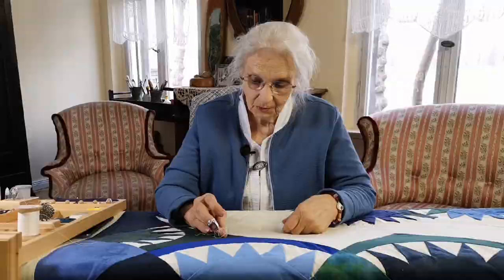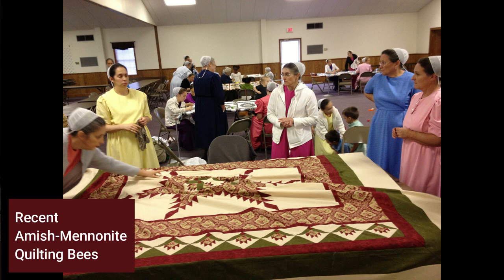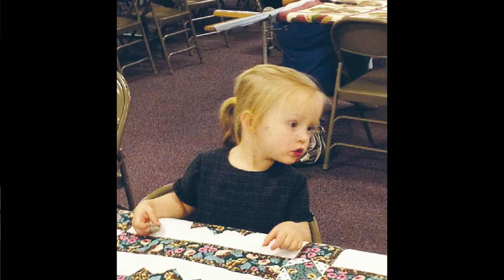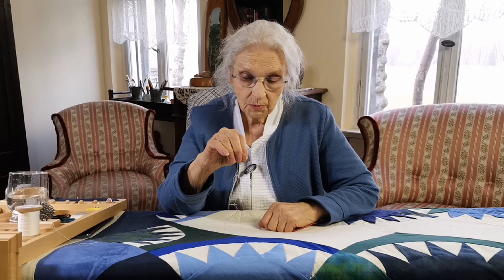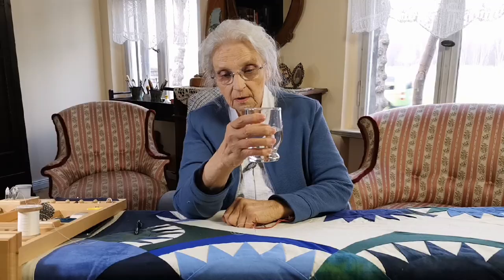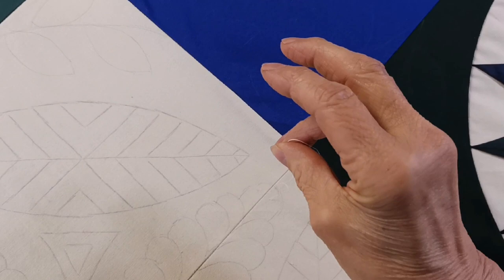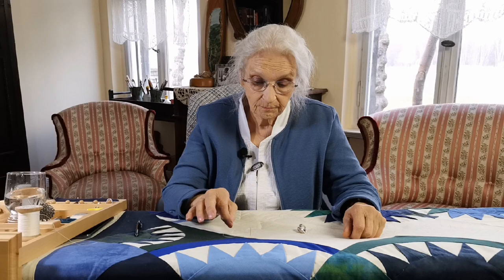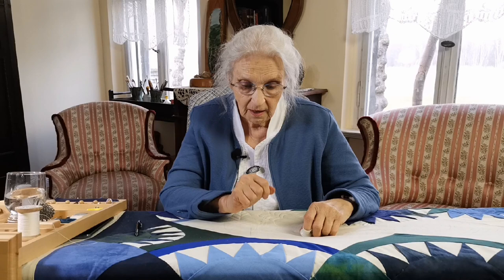How to Hand Quilt with Esther Miller ~ Lesson 1: Hand Position above the quilt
Lesson 1 ~  Learn to Hand Quilt like Esther Miller: Hand Position Above the Quilt

Esther invites you to learn how to quilt as finely and evenly as she does.  Building on the Amish hand quilting technique she learned at four years of age, Esther further developed and refined her technique over the past 70 years. Now you can share in her knowledge and experience.

Frame: Jems Frame Love Maple
Thimble: Roxanne's Thimble
Thumb thimble: Ted's Thumb Thimble
Needles: Roxanne's betweens #11

Thread: YLI
Needleslide by MillersQuilting

00:00 Intro Hand Position
00:28 Amish Background
02:18 Flexibility Demo
03:40 Exercise 1
05:13 Exercise 2
05:50 Preview
06:15 Outro